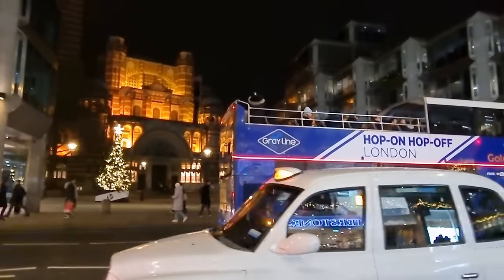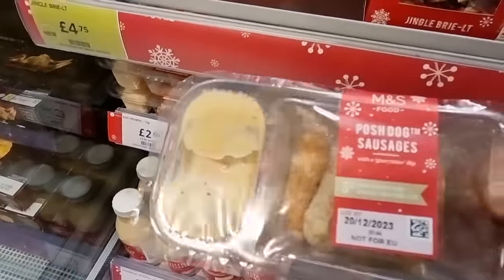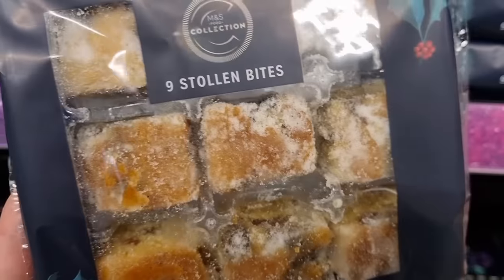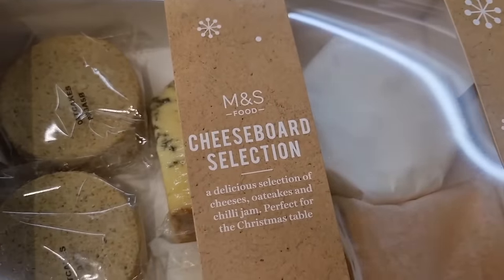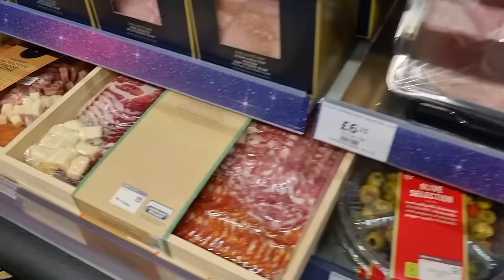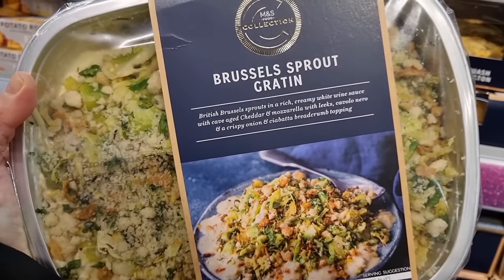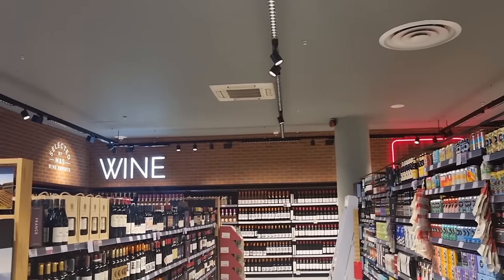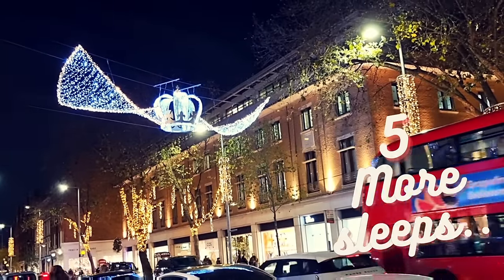The Christmas Food Shop: Marks & Spencer's Festive Range! Vlogmas Day 20!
Hello my festive friends and welcome to Queenie of London! Thank you so much for popping by my channel, it's super to see you!

We're getting close now, so it must be time to start filling the fridge with all the trimmings for the big day! Come along with my mum and I to Cardinal Place, Victoria to a lovely branch of Marks and Spencer as we fill our trolley with all the festive good stuff! I'll show you all the yummy things M&S have to offer this year!

I hope you enjoy and that you're having a great week!

Loads of love from London,

Queenie x x x x